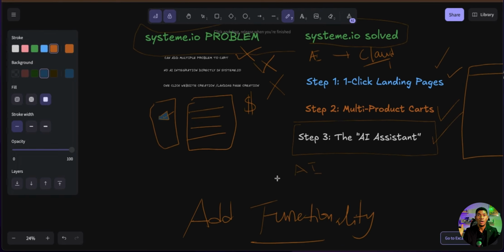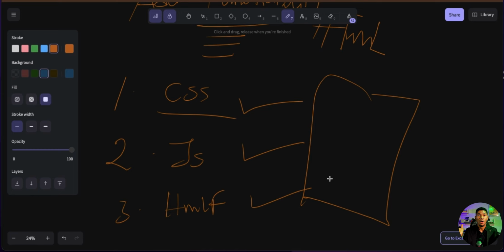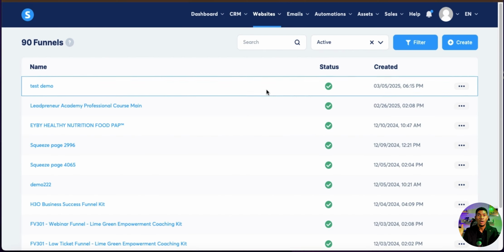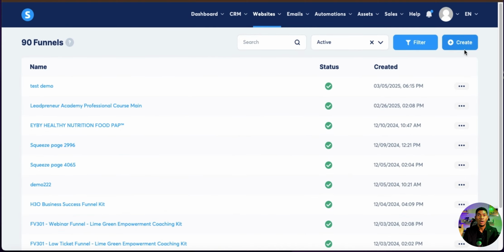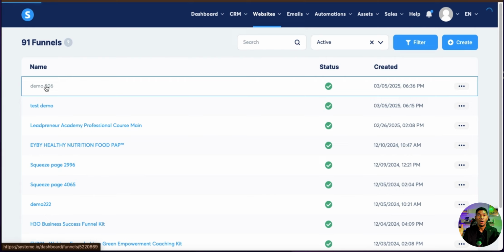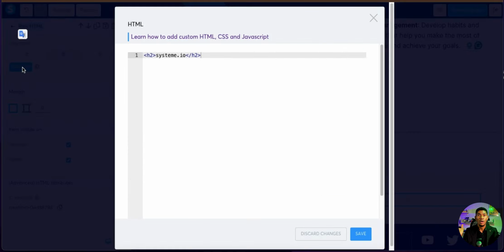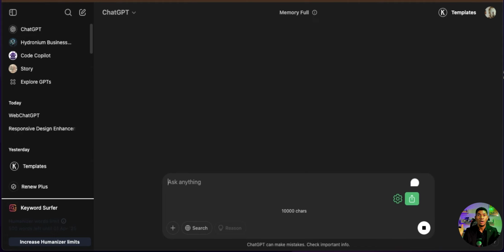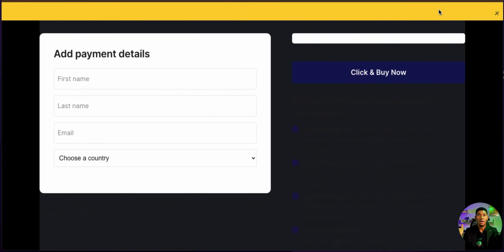Add Custom Functions to Your Systeme.io Site with Embedded HTML Code | No Coding Required!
Struggling to add advanced features to your Systeme.io site? Discover how to seamlessly embed HTML code to add custom functions and elevate your website without any coding headaches!

In this video, I'll show you a simple, step-by-step process to:

Open your Systeme.io editor and locate the custom HTML element.
Insert your HTML, CSS, or JavaScript code to add tailored functionality.
Test and refine your custom functions to ensure full compatibility across devices.
You’ll learn how to integrate powerful custom features that enhance user experience and boost your site’s performance.